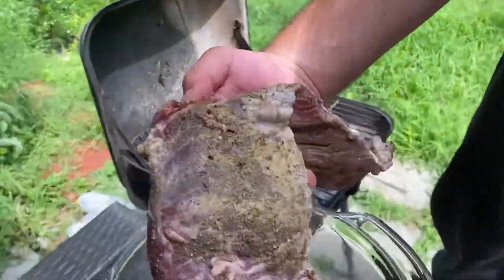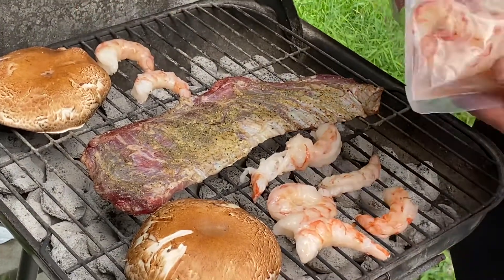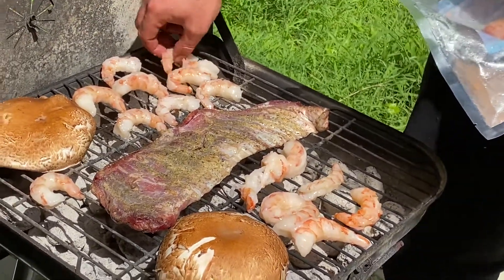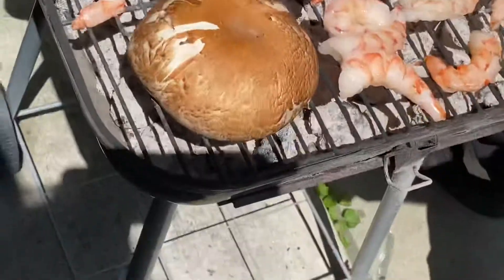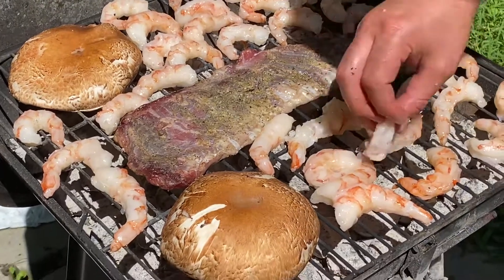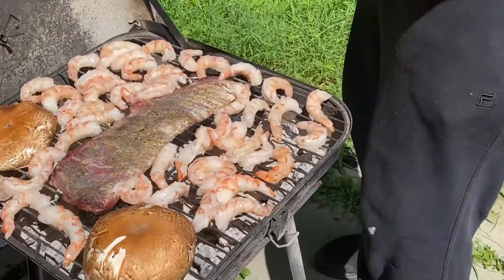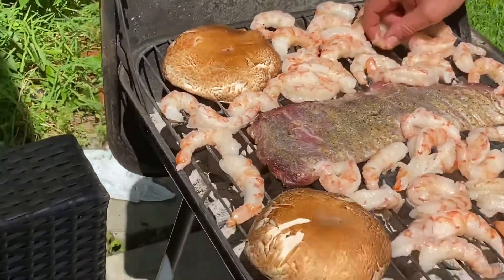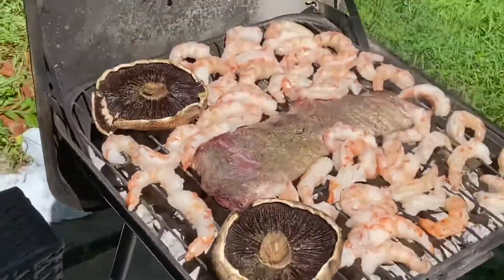Skirt Steak and wild caught Shrimp with Mushrooms